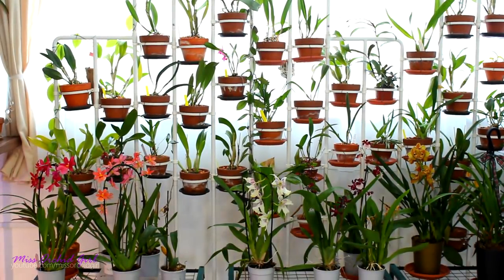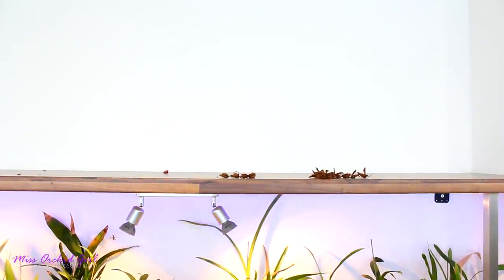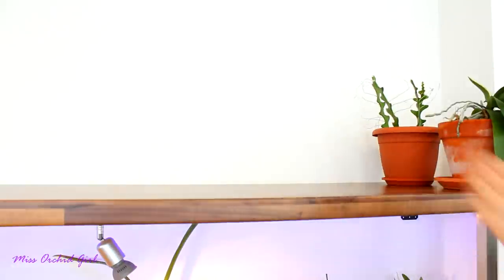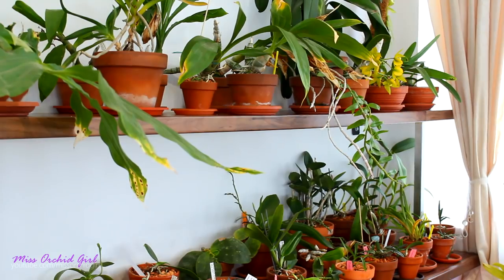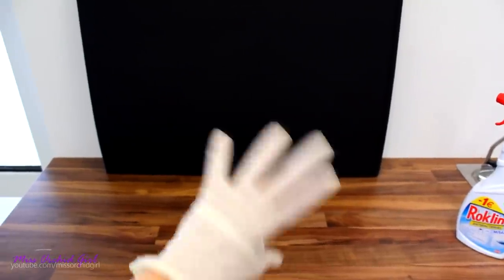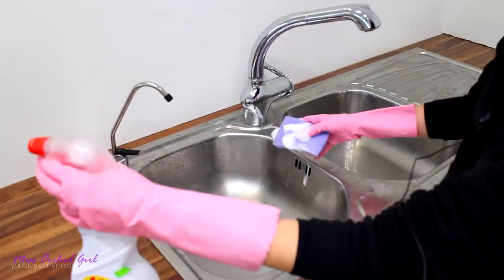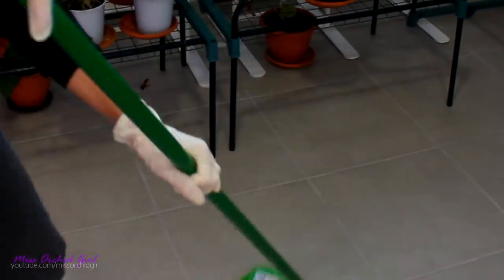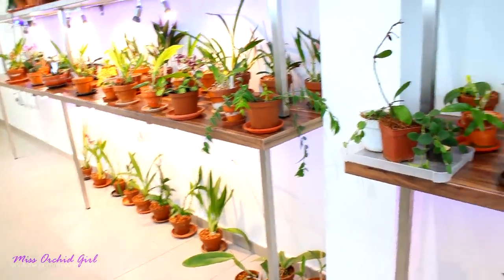Join me in the Orchid Greenhouse! | Part 1 - Cleaning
Today we need to tend for the greenhouse a bit and clean it up! Every month I do a good clean up to maintain it dust free and also sanitize it a bit!

The most annoying part has to be cleaning the shelves, as I need to remove all orchids, clean the surface and then put them back. It's something my back hates me for :P

Then the sink area needs de-cluttering and cleaning as well, I am trying to disinfect this area better as I always repot orchids and use the sink for various ones.

After all these are done it's time to swipe the floors and mop. I use a mop detergent that also disinfects, forgot to show on the video. Everything takes a few hours, but tomorrow we are rearranging things so it will be more fun than today!
✿ Want to send me something? Here's my address!